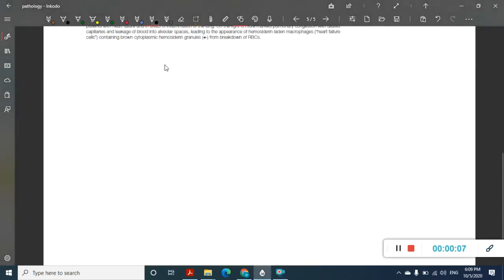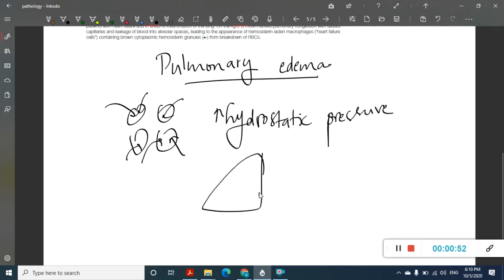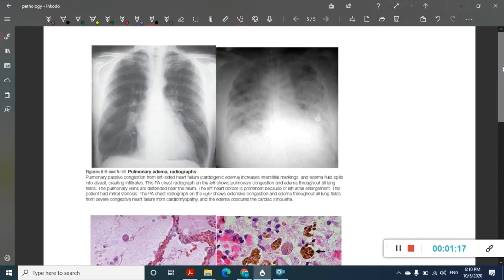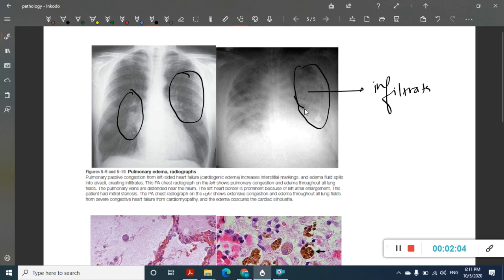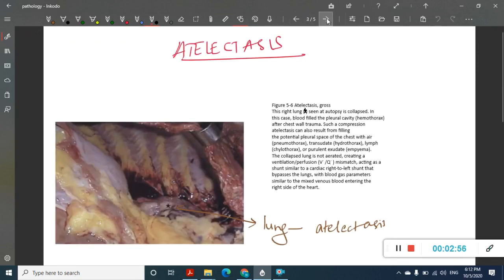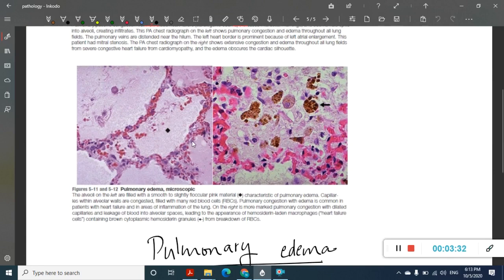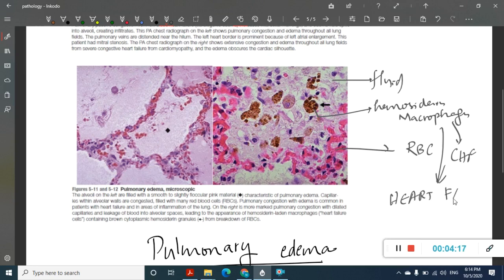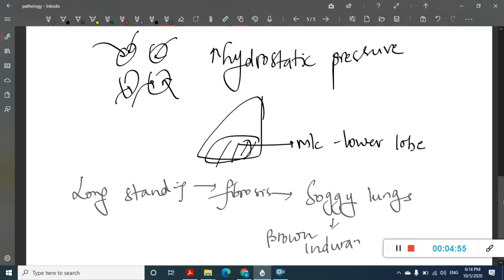pulmonary edema || Pathology